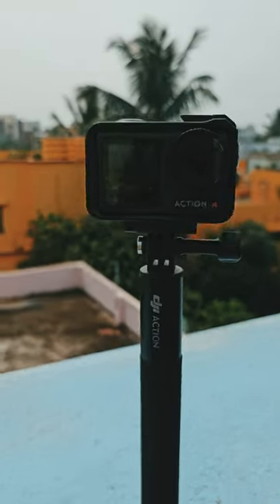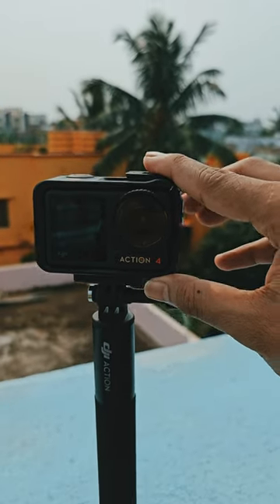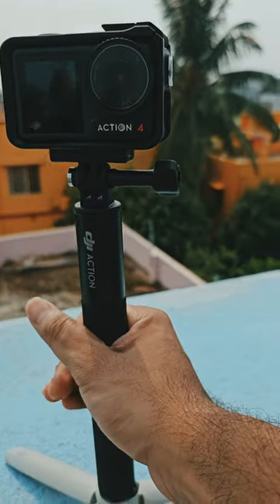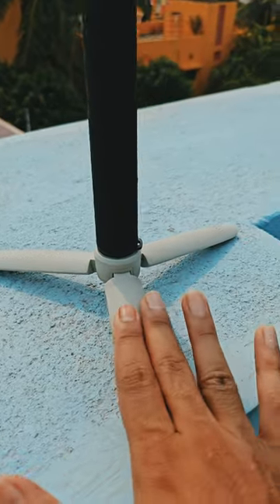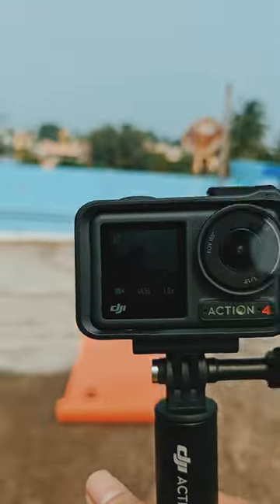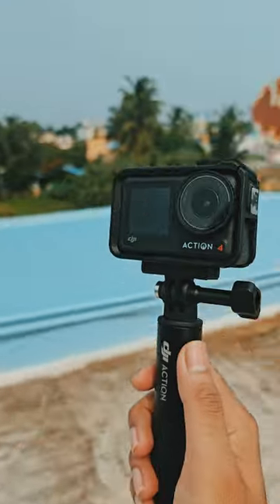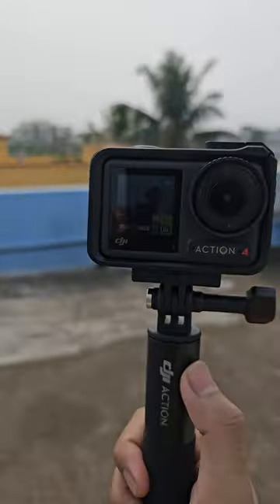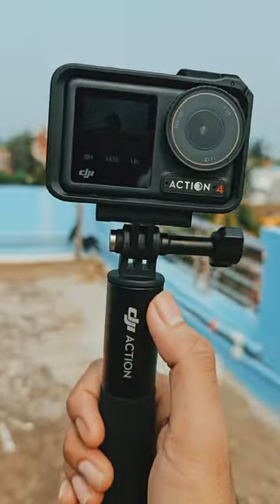DJI Action 4 camera is for you 🫡